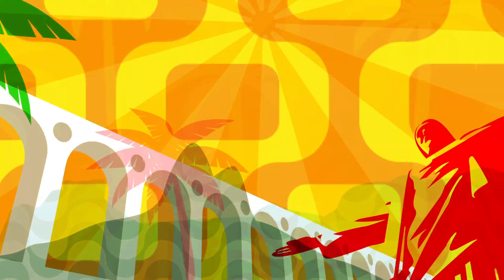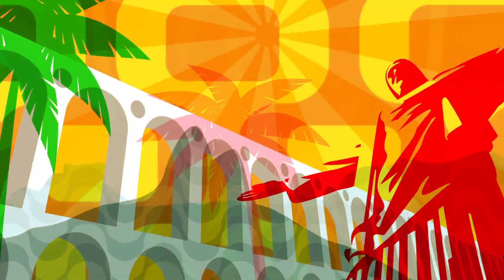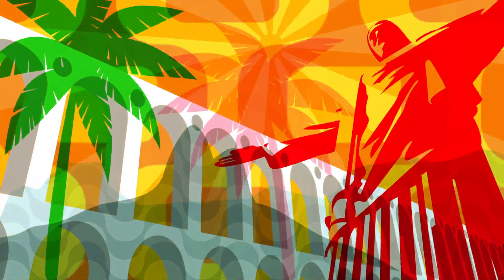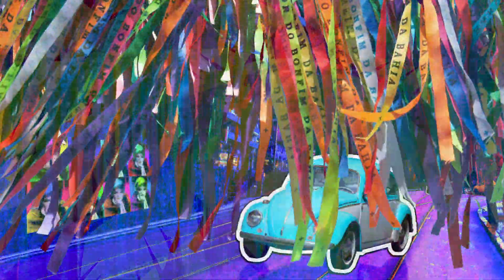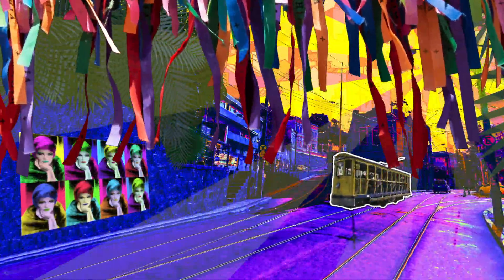Peggy Lee - "How Insensitive"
Norman Gimbel and Antônio Carlos (Tom) Jobim were both 35 when they met after the landmark bossa nova concert at Carnegie Hall in November of 1962. Gimbel was a self-taught songwriter from Brooklyn who already had a successful career writing hits for Broadway musicals. Jobim, who grew up in Ipanema, was well-known in Brazil for his collaborations with the poet Vinicius de Moraes (the team had produced “No More Blues,” Black Orpheus, and “The Girl from Ipanema," along with the original 1961 version of “How Insensitive,” sung by João Gilberto, another titan of Brazilian music). Gimbel got straight to work on English lyrics for a selection of songs written by Jobim, (known as the father of bossa nova), and other young Brazilians in NYC at the time. A few months later Peggy Lee was in the Capitol studios at Hollywood and Vine making one of the first recordings in English of this new wave of Brazilian music. “How Insensitive” appears on "In Love Again," released September, 1964.